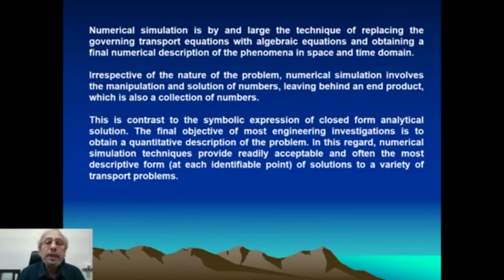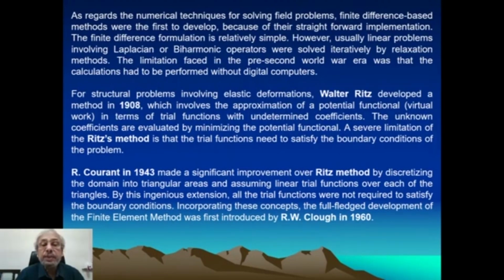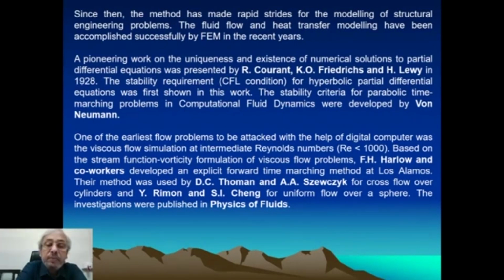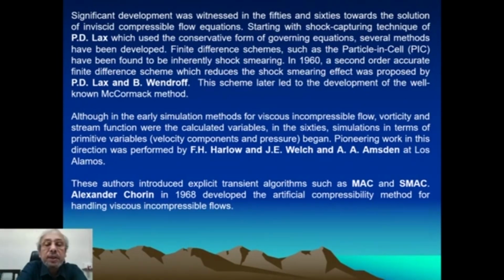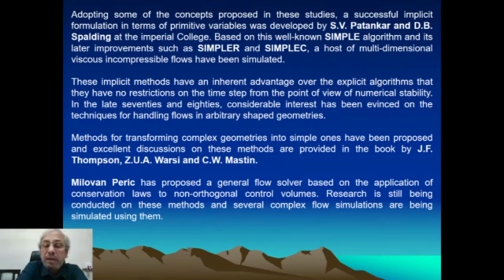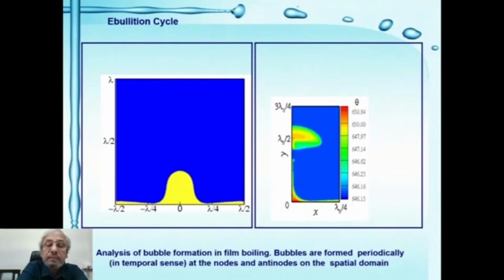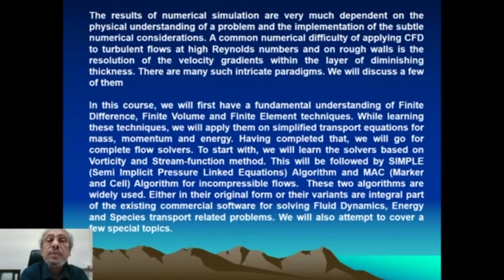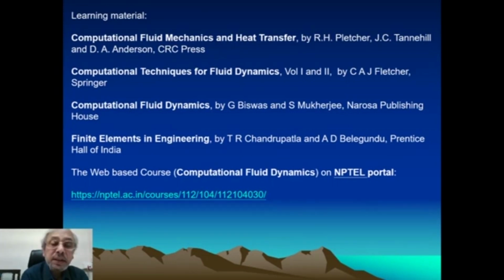Lec 01: Historical Perspectives and Introduction to the Course